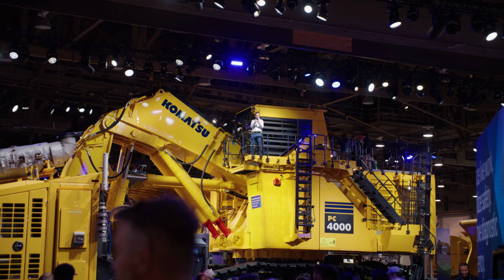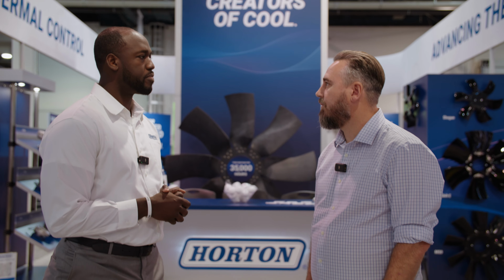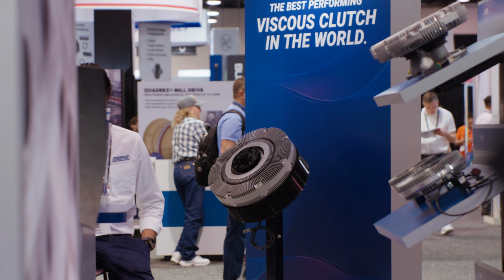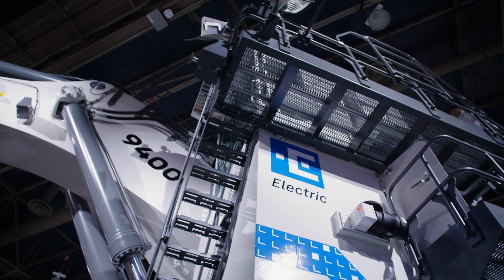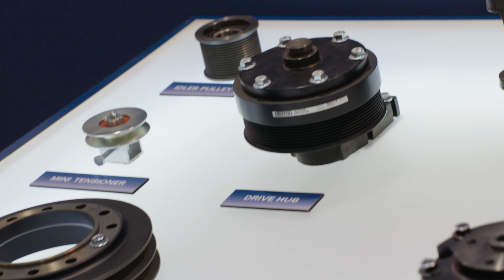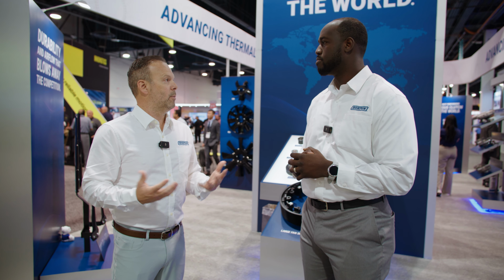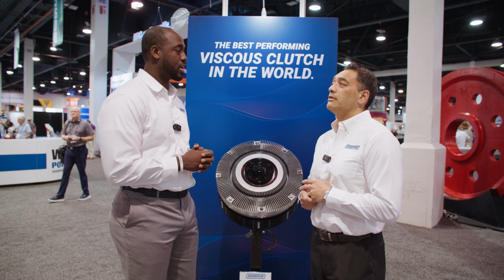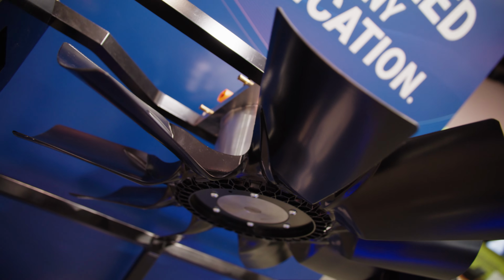MINEXPO 2024 Recap | Horton, Inc.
👷 Check out our recent visit to MINEXPO, one of the largest mining equipment and machinery tradeshows, and discover our cutting-edge solutions for the mining industry!

⚙️ Learn how we’re powering productivity with our innovative cooling systems and driving efficiency in the harshest environments with leading industry players.

🏗️ A special thanks to @PenskeAustraliaNewZealand for the awesome testimonial and continued great 10+ year partnership!

💻To learn more about advance thermal control solutions and Horton by visiting